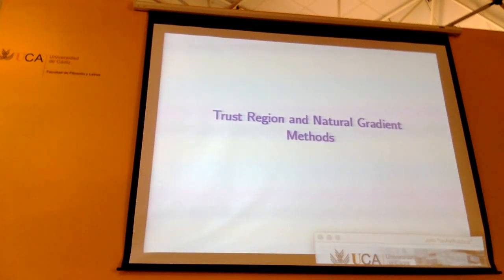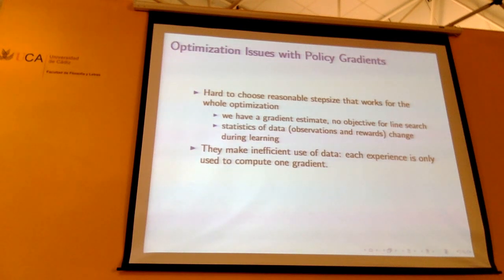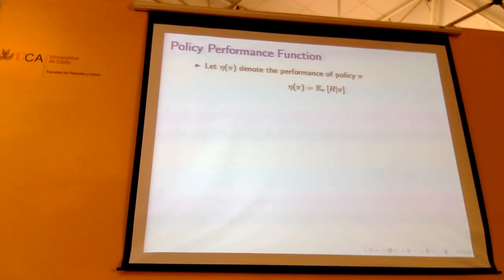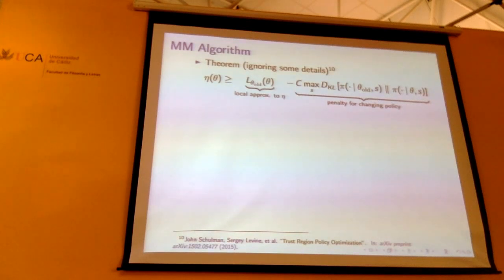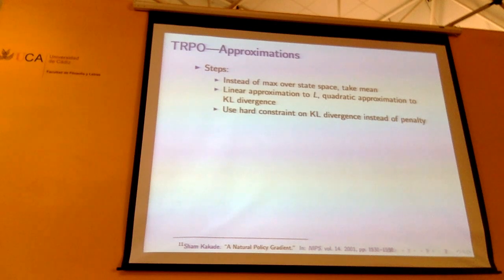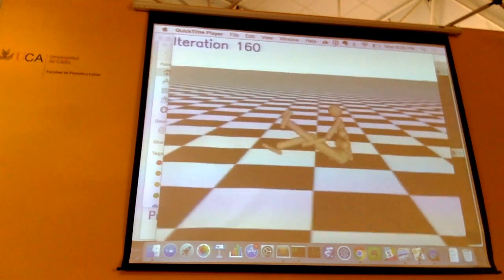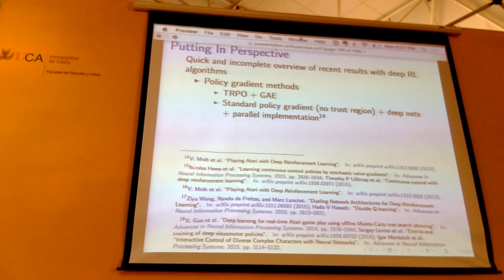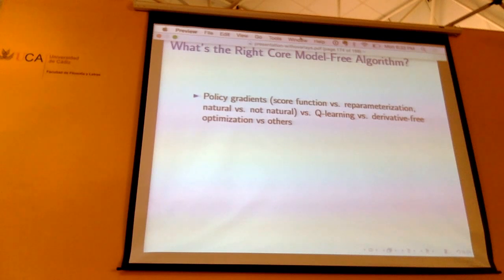John Schulman 4: Deep Reinforcement Learning